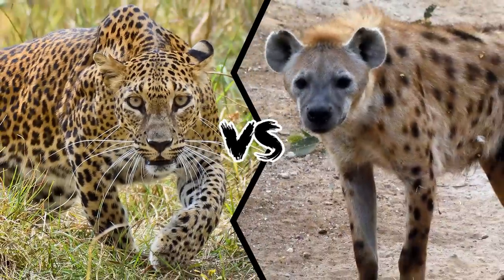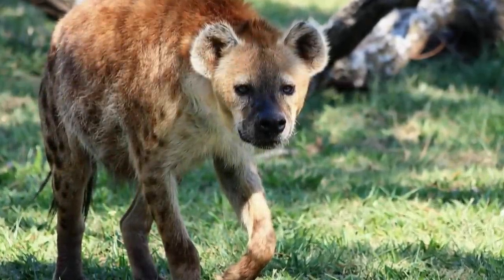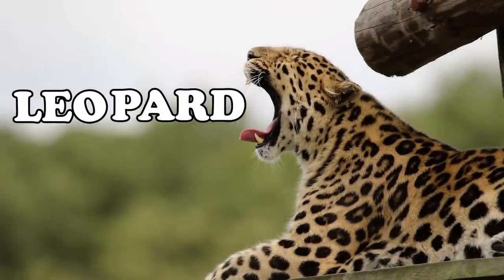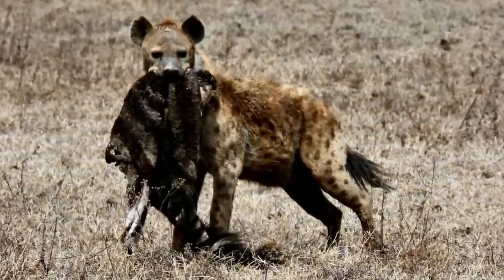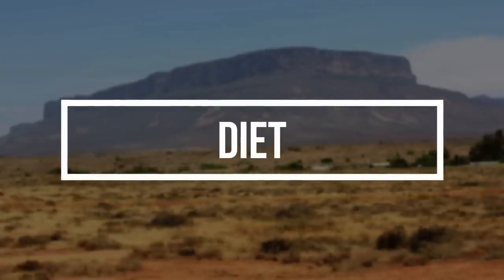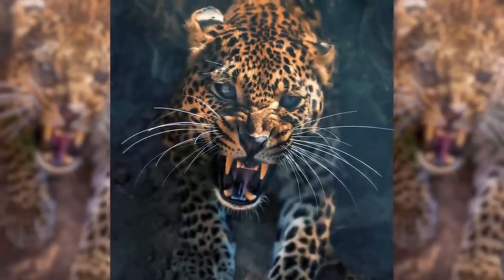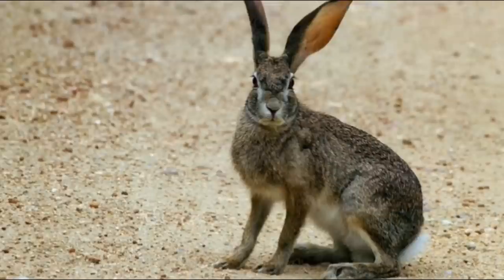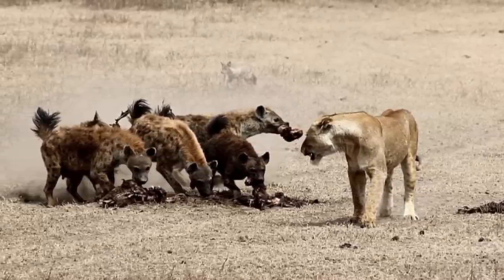LEOPARD VS SPOTTED HYENA - Who Would Win?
Hyena Living In The Wild Broll by Videezy!